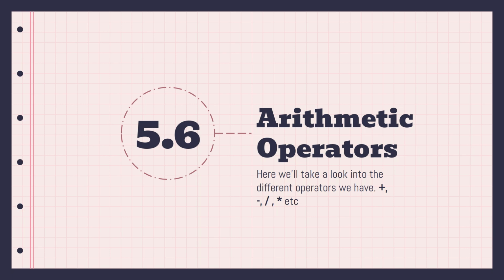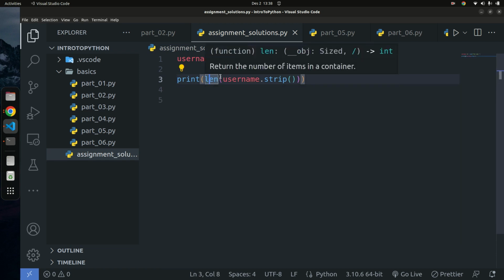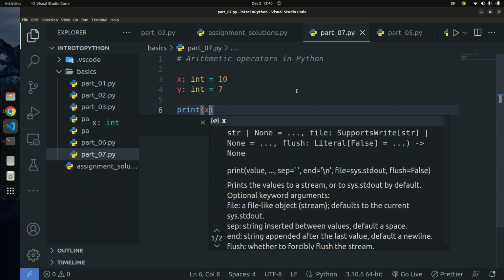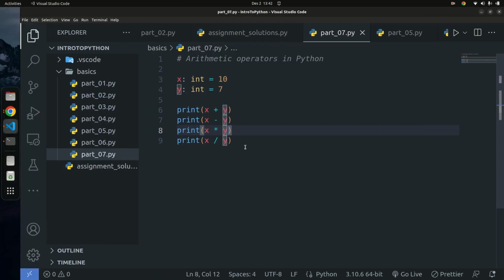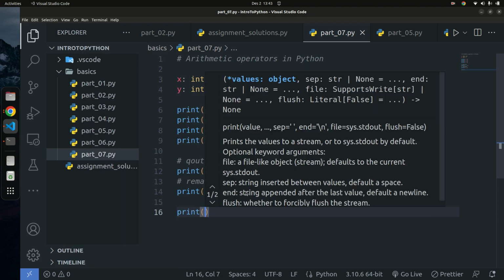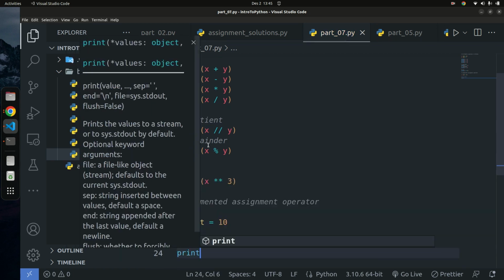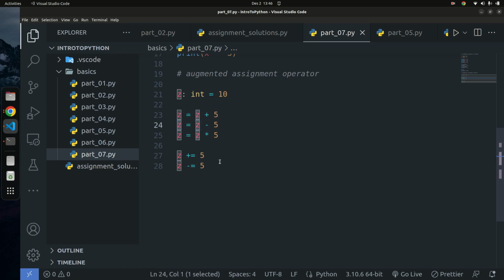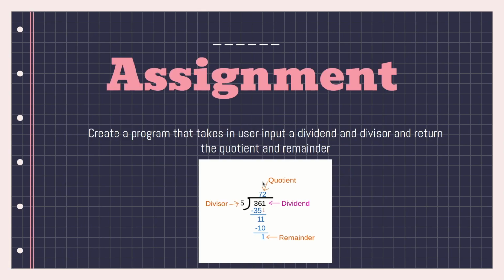Arithmetic Operators In Python | Python Tutorial - Python Full Course 2023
In this Python tutorial, we're going to learn about the arithmetic operators in Python. We'll cover topics like basic arithmetic, operator precedence, and more.

If you're a beginner learning Python, then this tutorial is for you! We'll start by learning about the basic arithmetic operators in Python, and work our way up to more complex topics. By the end of this tutorial, you'll be able to understand and use arithmetic operators in Python confidently!

- python language
- python programming